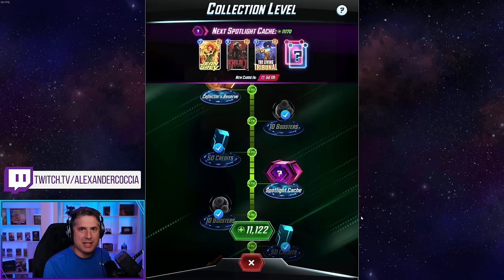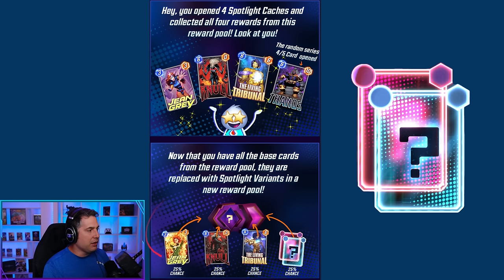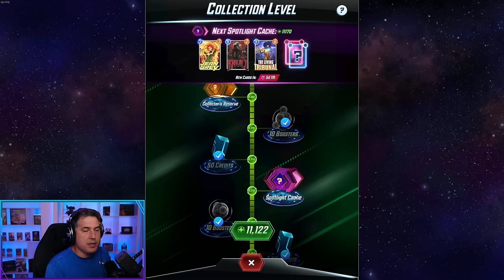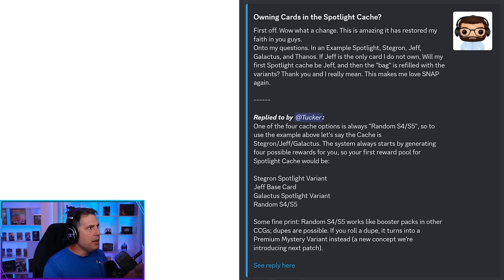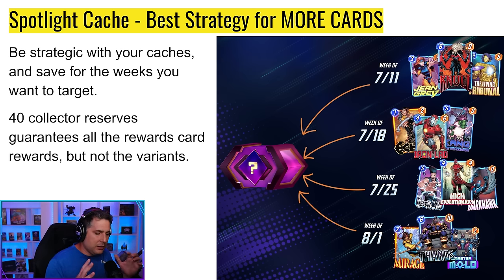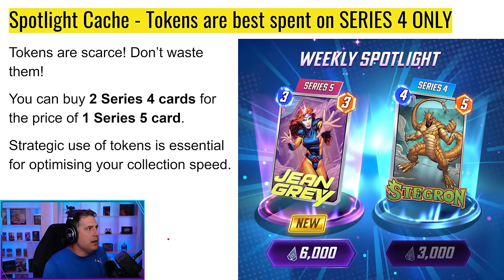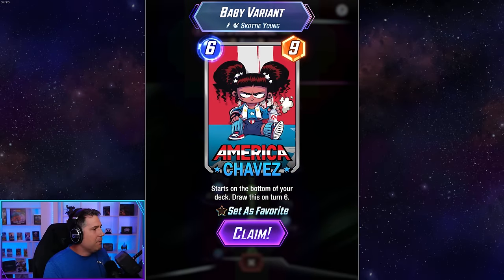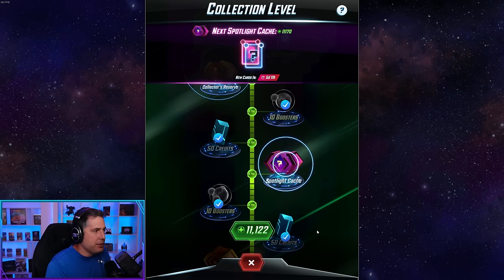ULTIMATE GUIDE to SPOTLIGHT CACHES! Get more cards, FASTER!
Marvel Snap's new SPOTLIGHT CACHES are now LIVE! This update is HUGE, and in this video, we'll help you maximize your rewards.

If you'd like to read through the Marvel Snap patch yourself, you can find it

Timestamps
0:00 Intro
0:52 Spotlight Cache Breakdown
1:52 How the Spotlight Cache works
3:22 Spotlight Cache Weekly Releases for July
5:30  Spotlight Cache Important Notes
6:53 Getting Duplicates
7:31 Resource Acquisition
10:03 Strategies for Maximizing your Rewards
13:09 Opening 4 Spotlight Caches Live
16:54 Conclusion